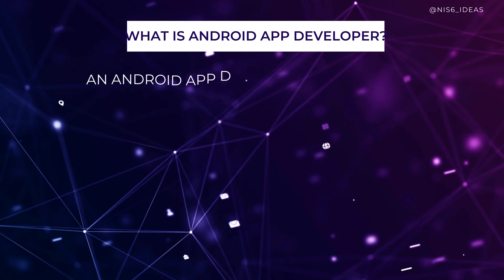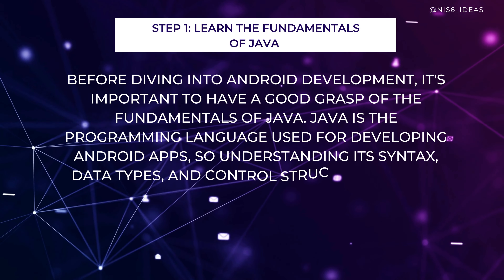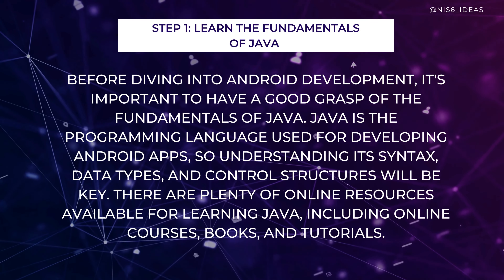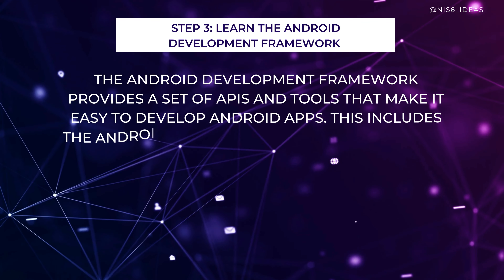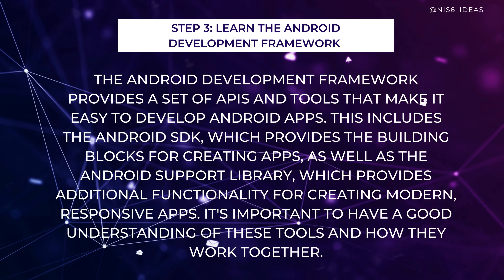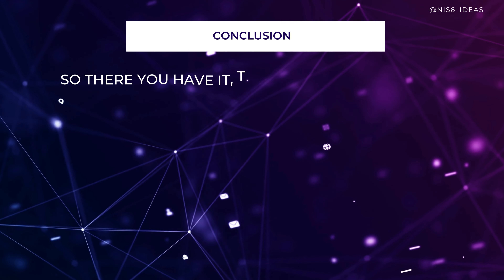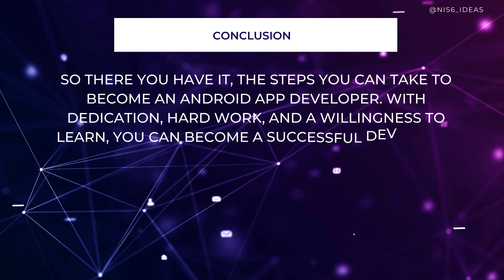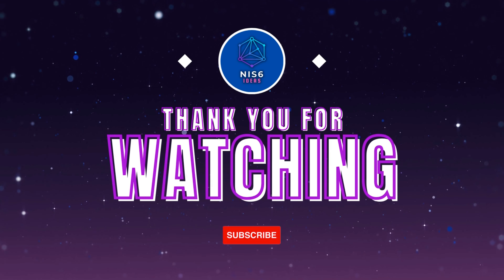how to become an android app developer | Full guide | App development | 2023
Welcome to this comprehensive guide on how to become an Android app developer!

Are you interested in creating your own Android apps, but don't know where to start? Or perhaps you're looking to pursue a career in app development, but don't know what steps to take?

In this video, we'll cover everything you need to know to get started as an Android app developer. From learning the necessary programming languages and tools, to building your first app and publishing it on the Google Play Store.

First, we'll dive into the fundamentals of app development, including user interface design, data storage, and app navigation. We'll walk you through each step of building a simple app, so you can see the entire process from start to finish.

We'll also cover the various types of apps you can create, such as games, social networking apps, and productivity tools. You'll learn how to identify your target audience and design your app to meet their needs.

By the end of this video, you'll have a solid foundation in Android app development, and be well on your way to creating your own apps. Whether you're looking to start a new career or just want to create apps for fun, this guide has everything you need to get started.

So, grab your laptop and let's get started on the exciting journey to becoming an Android app developer!